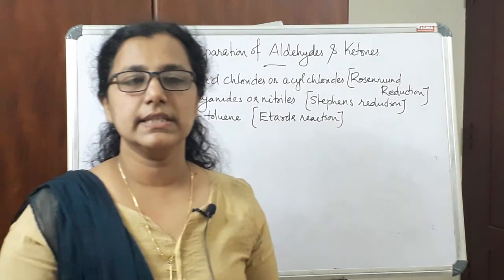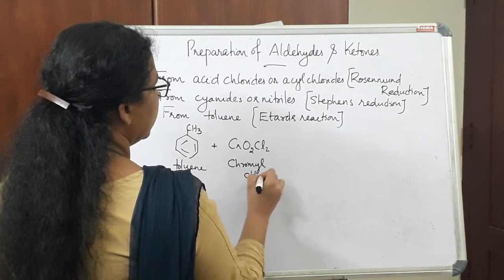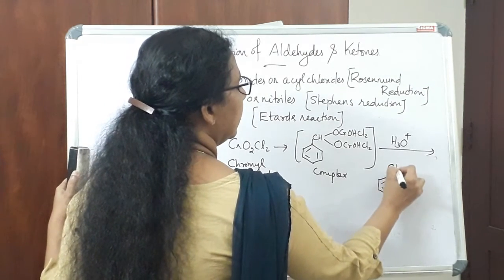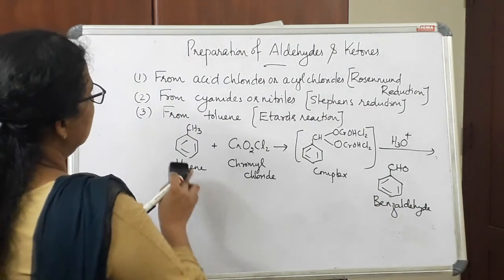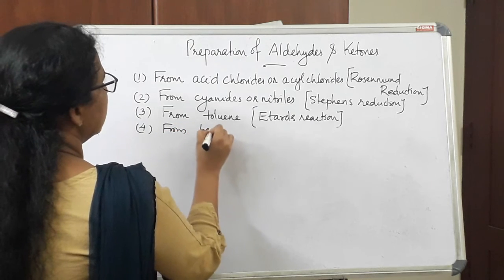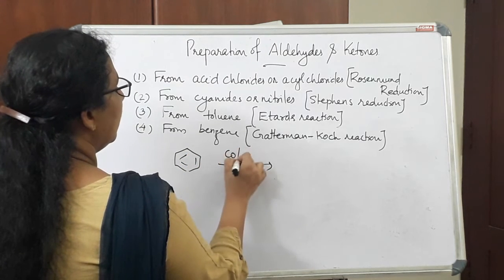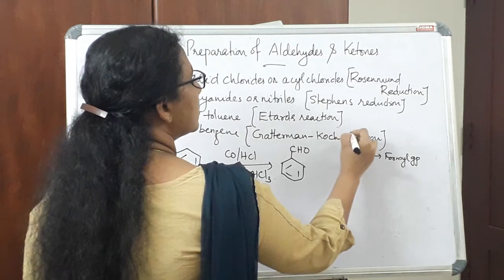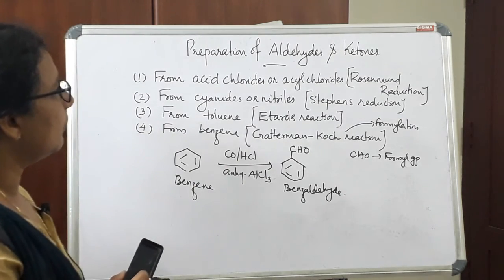Preparation of Aldehydes (Etard andGatterman Koch reactions)|class 12|Chemistry|CBSE |NCERT|ch:12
(Etard and
Gatterman Koch reactions)
|class 12|Chemistry|
CBSE |NCERT|
ch:12